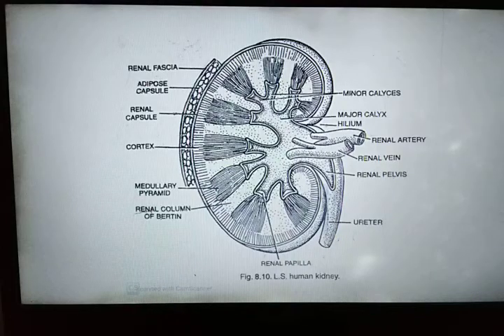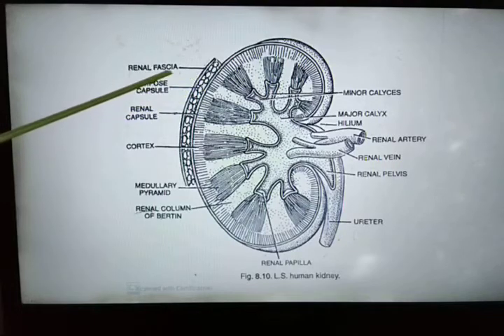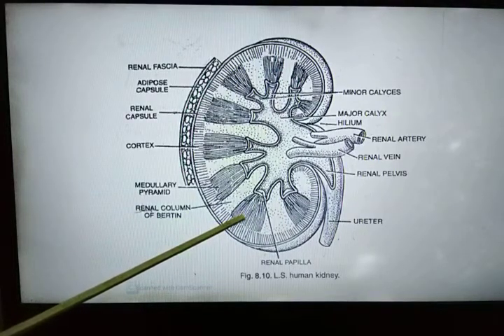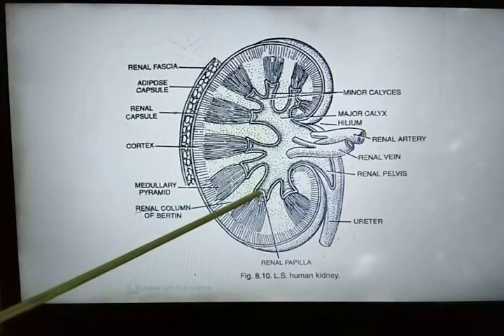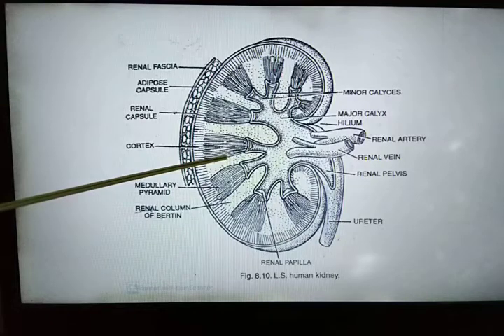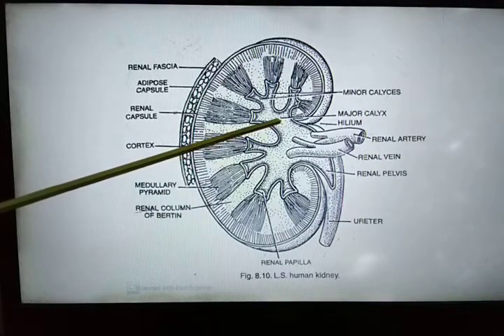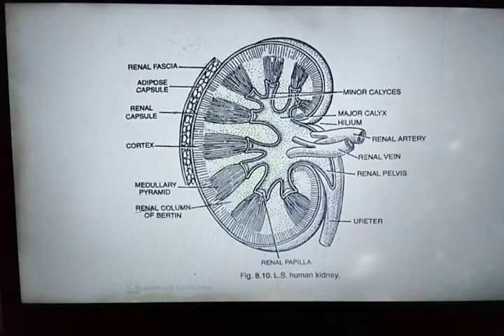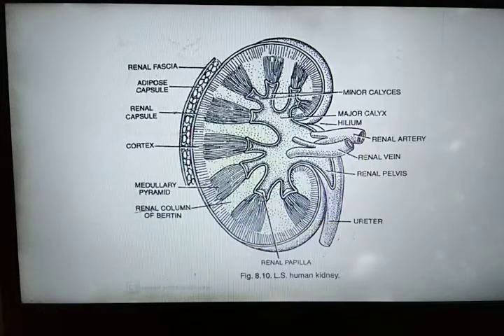Excretory products and their elimination L- 19 structure of kidney extra